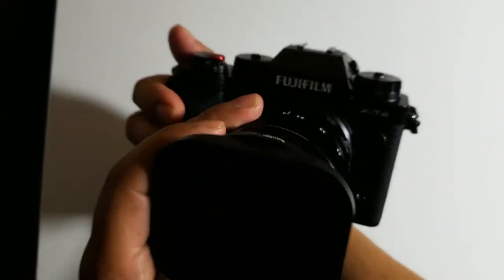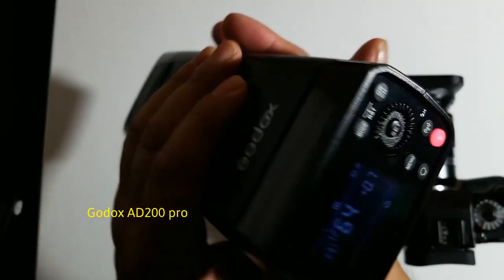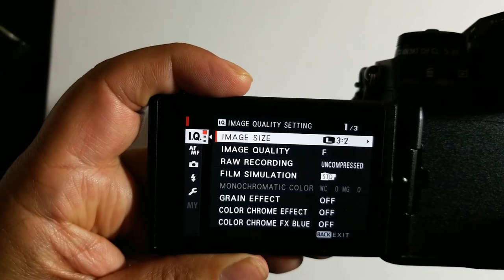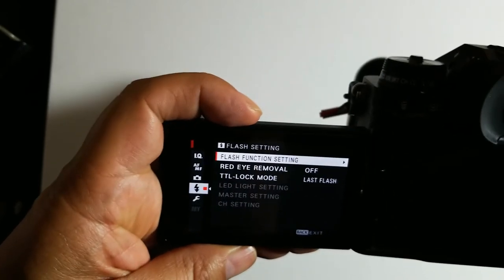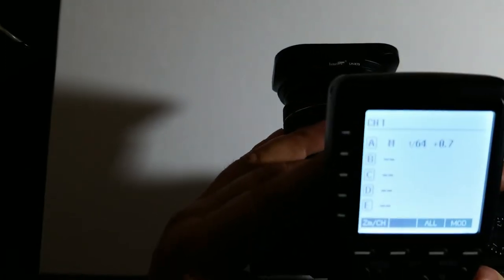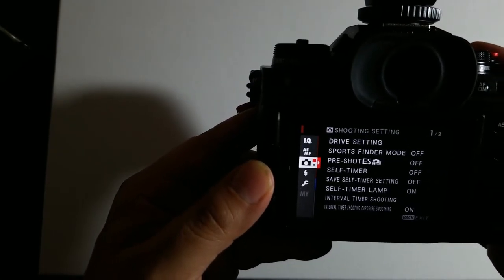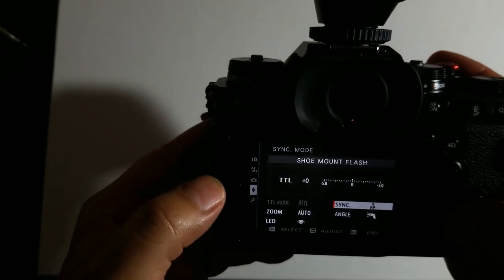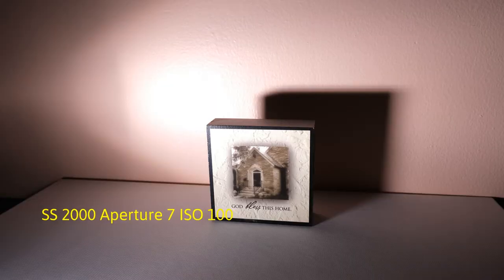High Speed Sync with Fuji XT4 and Godox AD200pro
Yes XT4 and Godox AD200pro for HSS!!!